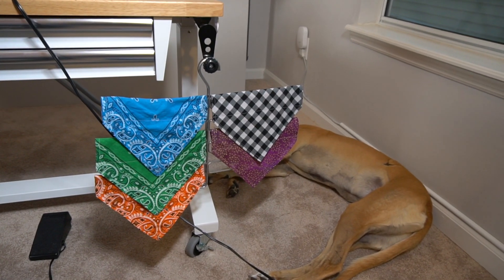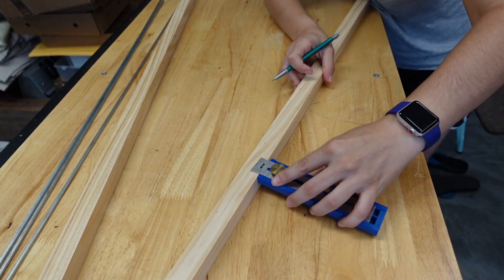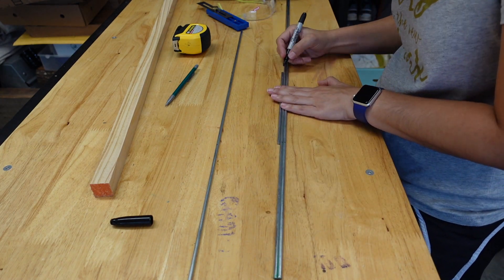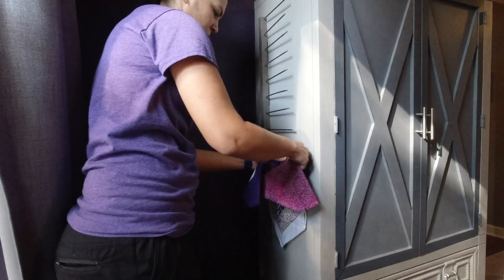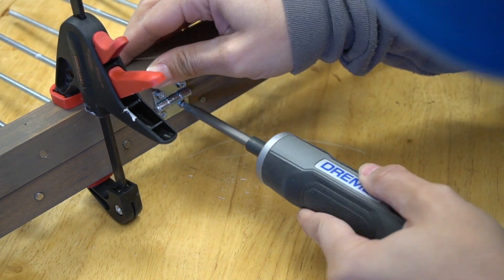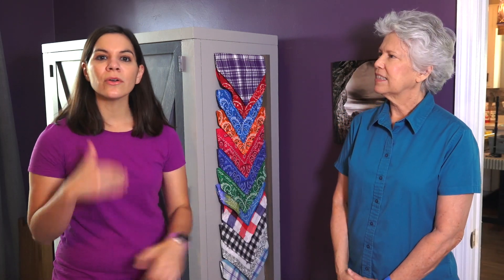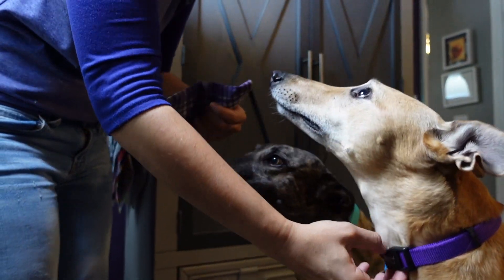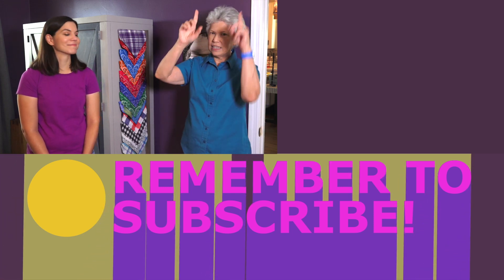How to Organize & Display Dog Bandanas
Join Vicki & Steph as they design a simple DIY holder for greyhound bandanas! This can be used for the compact storage of scarves and other accessories. Make the metal rods shorter to organize belts.

For materials and written post for "How to Organize & Display Dog Bandanas" project

0:00 - Intro
1:03 - Mark Dowel
1:45 - Portable Band Saw
2:08 - Hang
2:30 - Hinged Version
3:20 - What We Learned